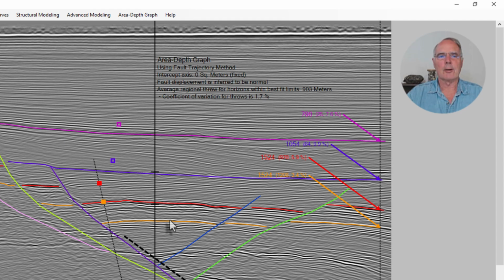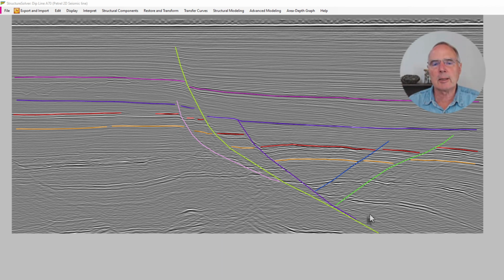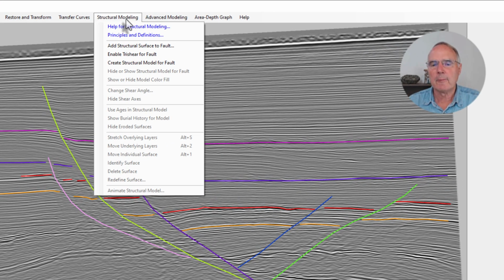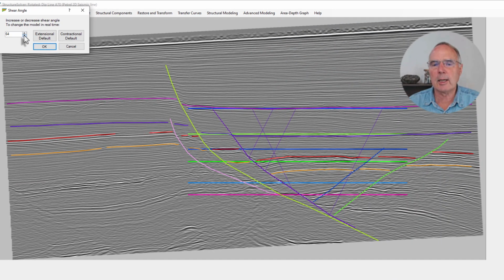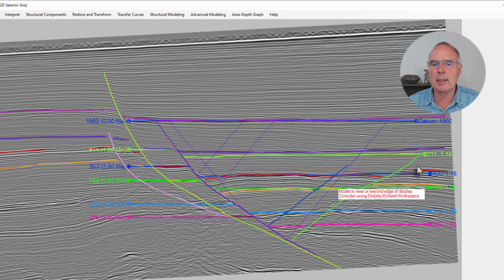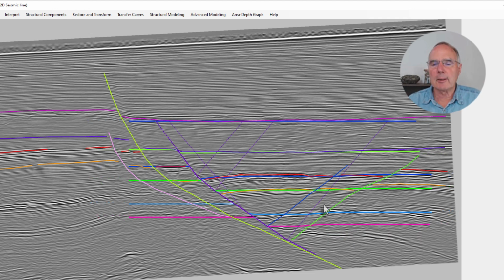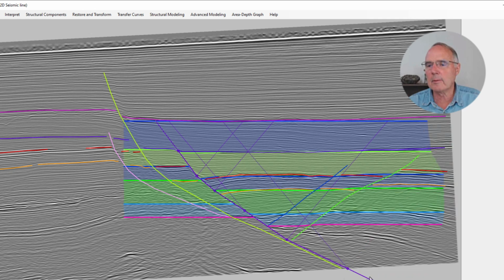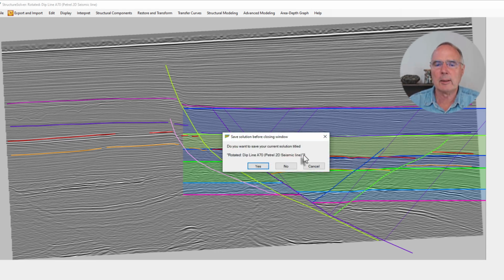Petrel Plugin Structural Modeling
In this video, Alan demonstrates how to build a kinematic structural model in StructureSolver to test whether fault shape, horizon curvature, and displacement are consistent.

*00:00 – Introducing kinematic structural modeling*
Alan introduces the workflow and explains how the model will be used to test the interpretation of the purple fault.
*00:33 – Removing regional dip*
The section is rotated by about two degrees to remove the regional dip from the purple horizon before modelling begins.
*01:05 – Building the structural model*
Alan adds a structural surface, datum, footwall levels, and shear angle to create a first-pass model of the fault and growth sequence.
*02:30 – Testing the live model against the seismic data*
The model is displayed over the seismic data and interpretation, then adjusted live to explore how changes in fault shape affect the structural fit.